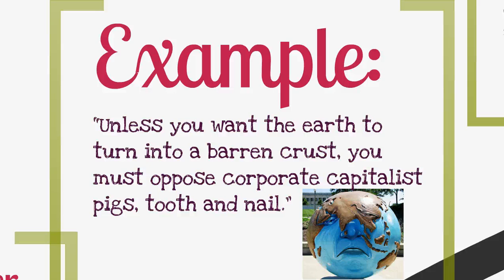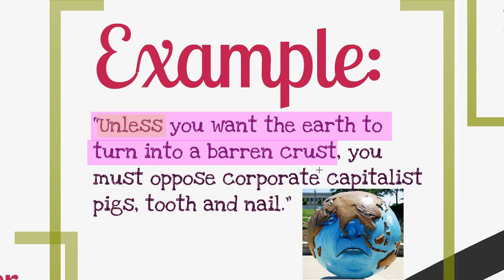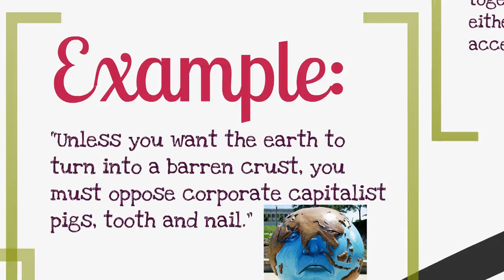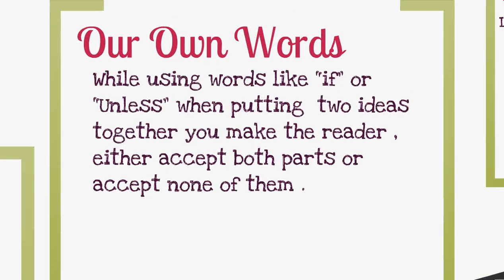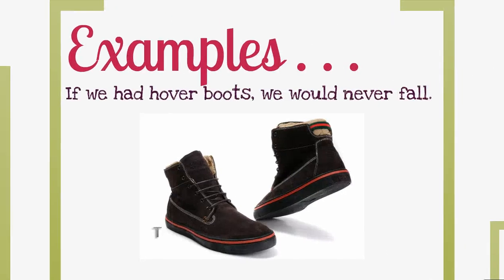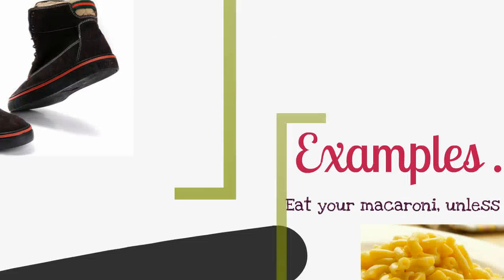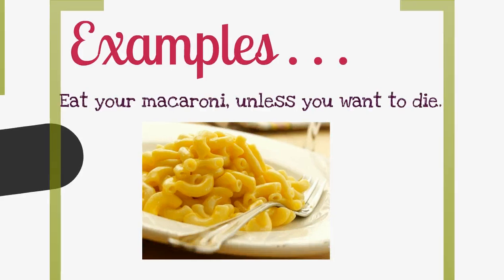Minilesson on Contingency